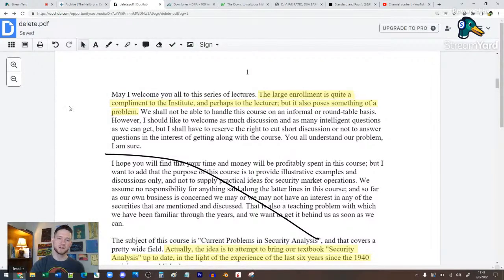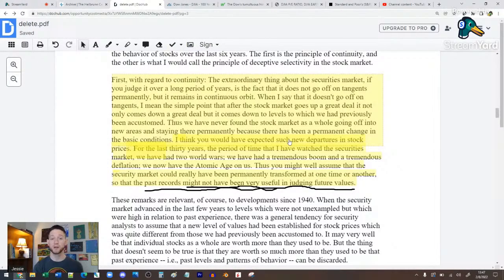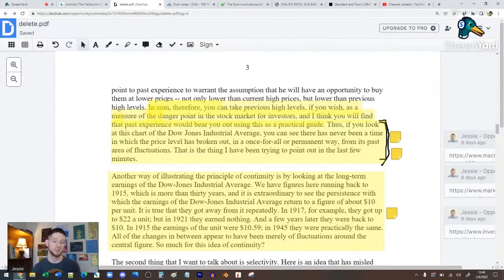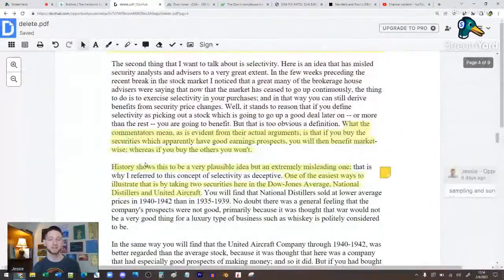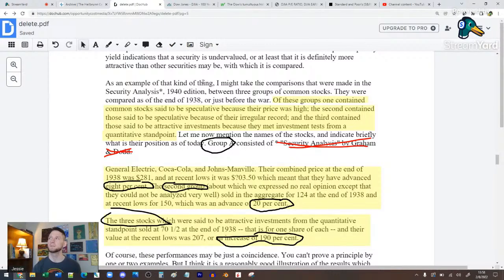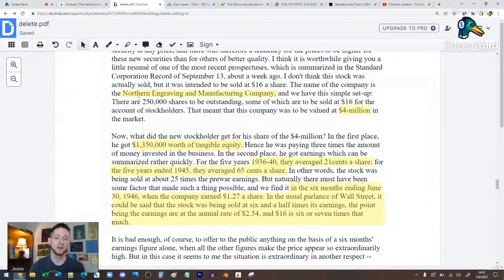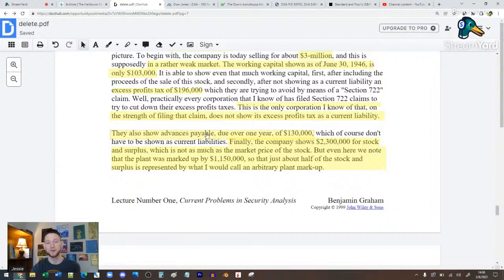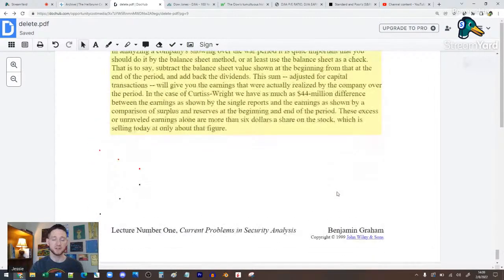Legendary Investor Ben Graham Lectures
In this video we REVEAL Ben Graham's Columbia University Lectures. I'll explain and simplify his examples. Let us know if you want us to go over his other lectures!

📚  BEST BOOKS THAT PRACTICALLY PAY FOR THEMSELVES
➭ My NEW Second Edition Book "Opportunity Cost Investing"

➭ Sign up with Yotta Savings, a Bank/Lottery hybrid and get 100 FREE TICKETS

➭  My favorite credit card is the Chase Freedom Flex! You get 5% on revolving categories and travel, 3% on dining, takeout, delivery, and drugstores, and 1% on everything else PLUS a wicked referral program, all with no annual fee:
➭ Do you want another 5% cash back credit card with $0 annual fee? What about an awesome referral program to keep the savings going!

📕 GRAPHIC AND WEB DESIGN
➭ For customized and high-quality graphic/web design that comes with multiple variations and wonderful customer service

CREDITS:
Produced by Opportunity Cost Media